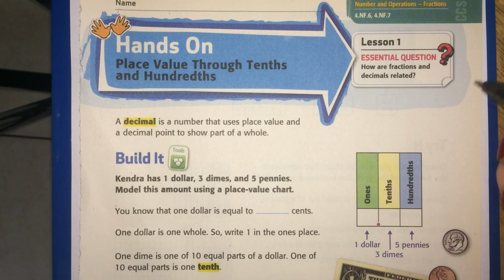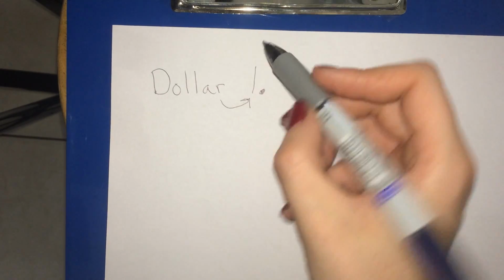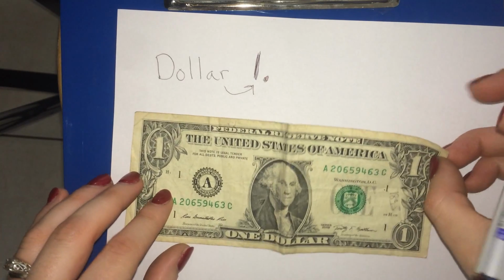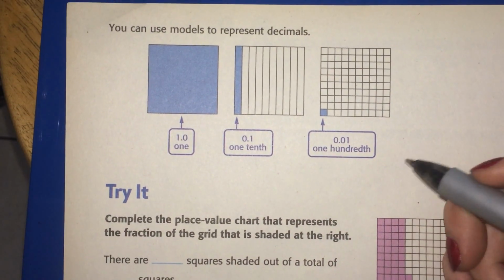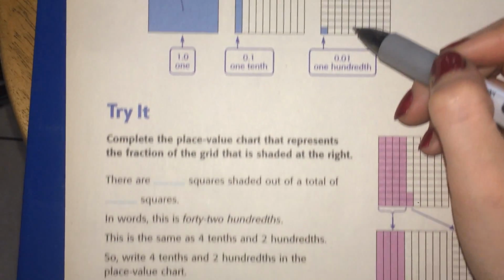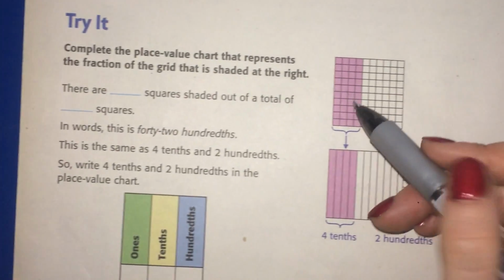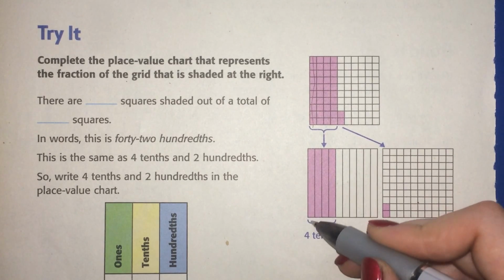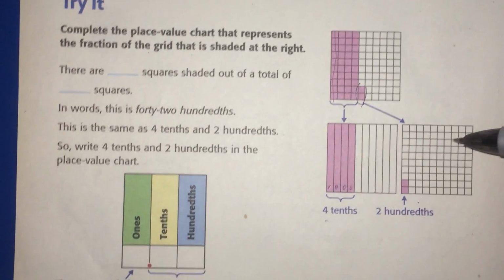My Math Flip Chapter 10 Lesson 1